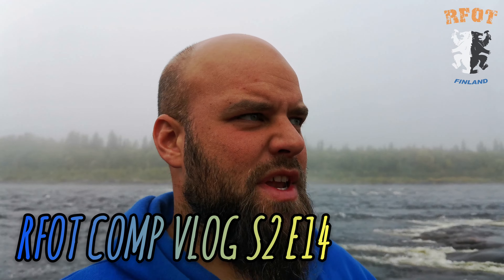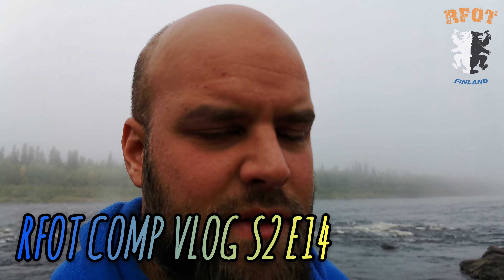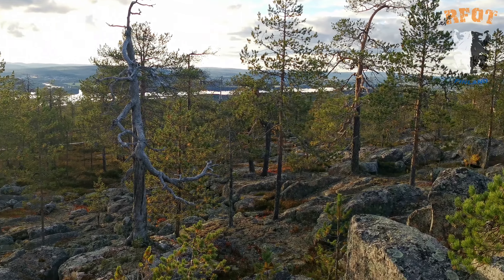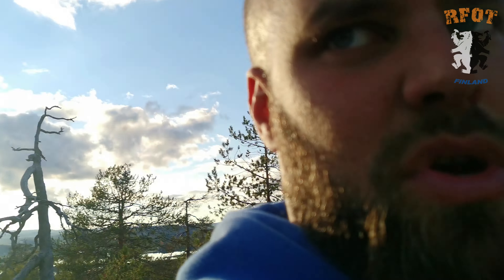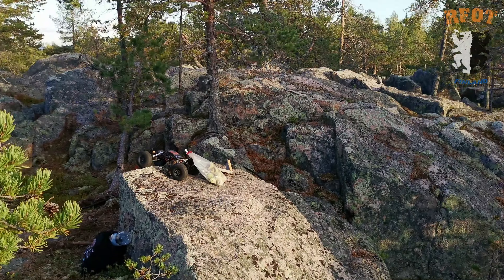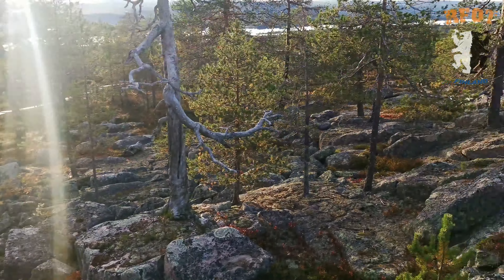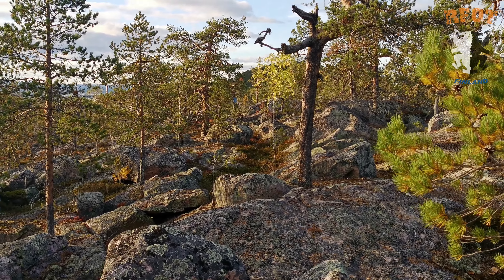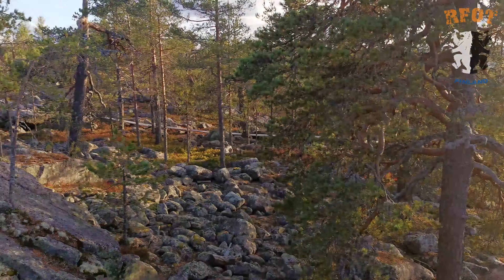PICTURESTIC FINNISH FALL CRAWL - RFOT COMP VLOG S2 E14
Round two of 2022 RFOT's Crawl Cup was driven in picturestic location on top of Aavasaksa hill in Ylitornio, Finland. It was a brand new spot for us and instantly one of our favourites for the future. Hundreds of meters of pure grippy rock with a scenic backdrop. 😍

Pro and Performance Scale were contested with five drivers and competition as well as the courses were tough for the drivers. Excellent day and amazing weather. 😎